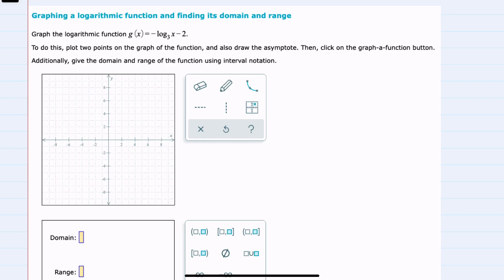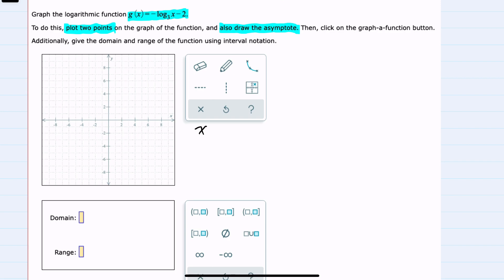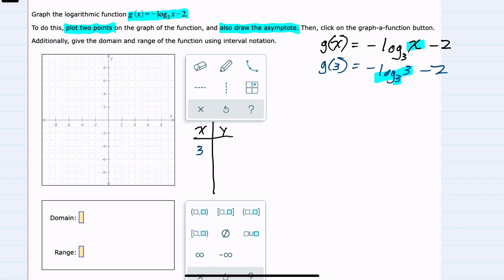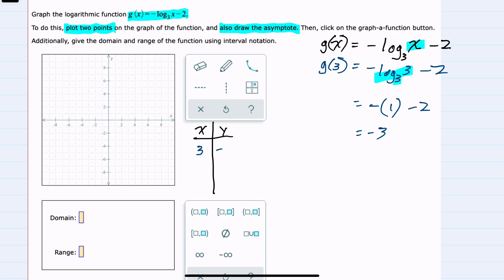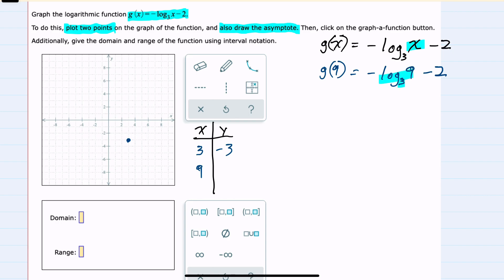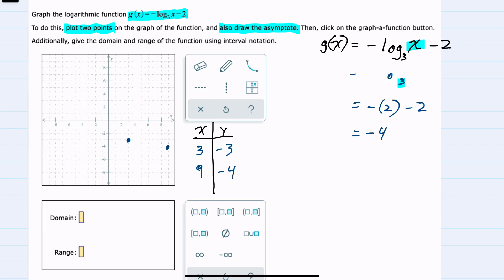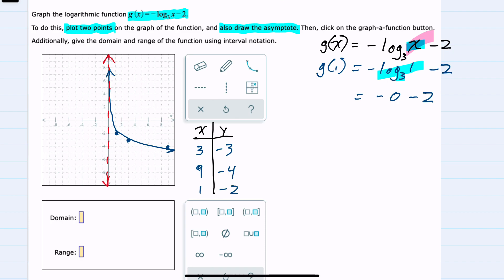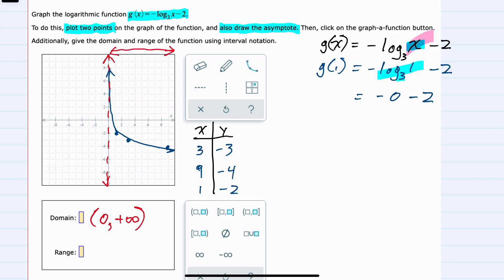ALEKS | Graphing a logarithmic function and finding its domain and range